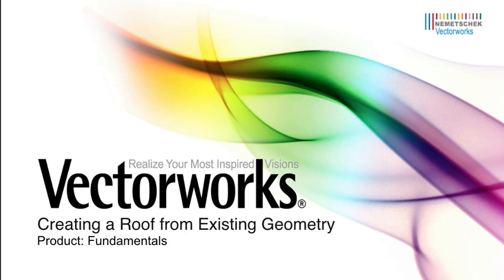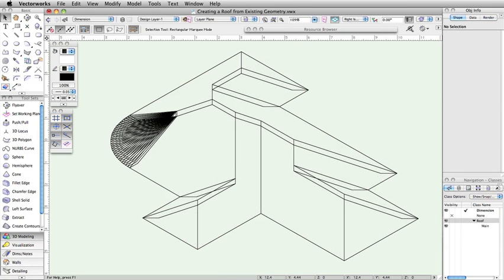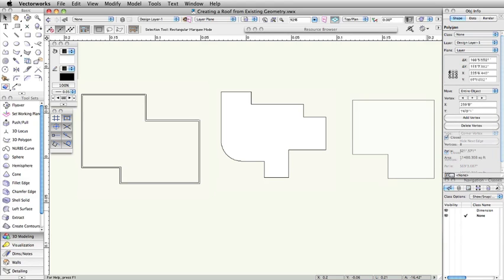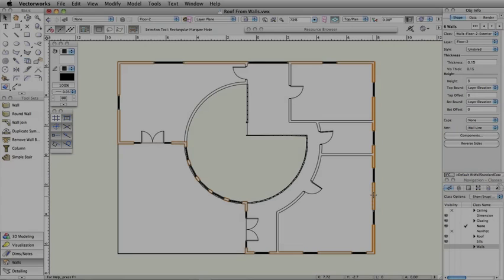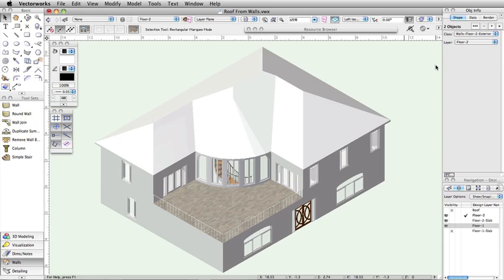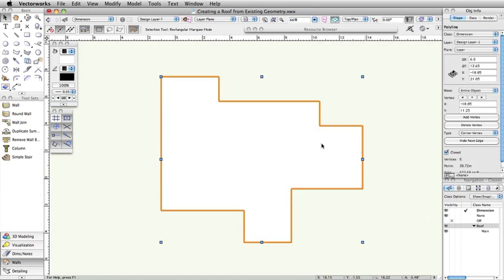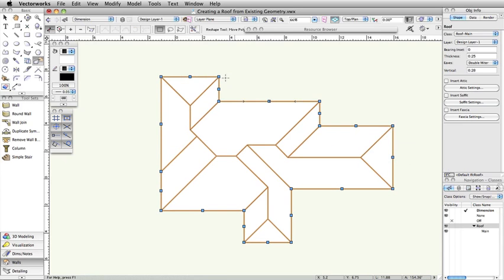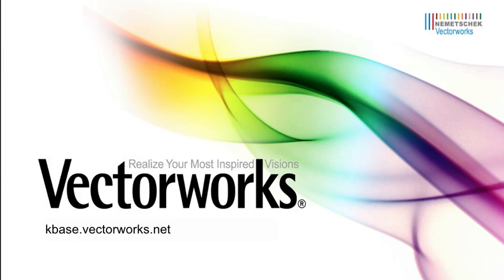Creating a Roof from Existing Geometry in Vectorworks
In this video we show how to create a roof from existing geometry. Using the Create Roof command, you can generate a roof from existing walls or 2D shapes.